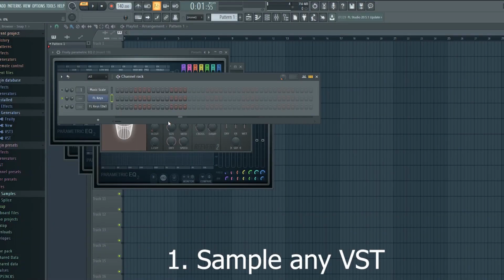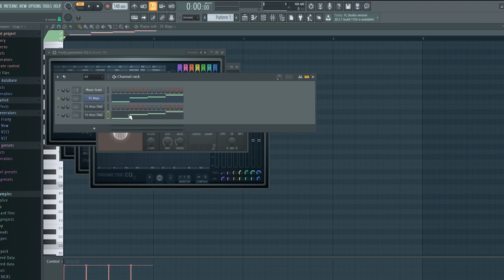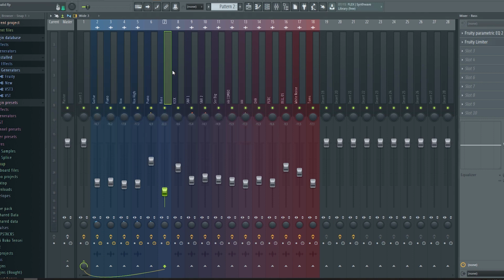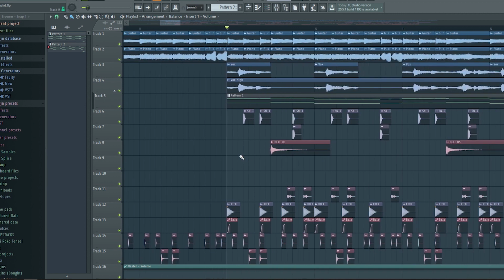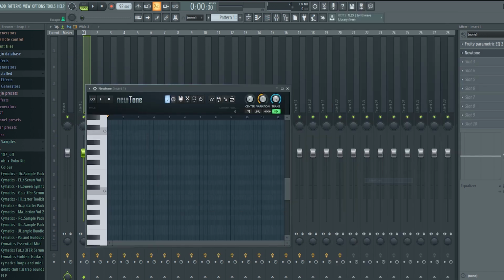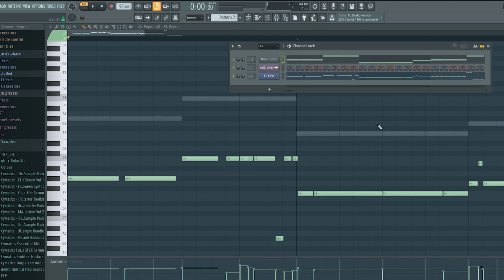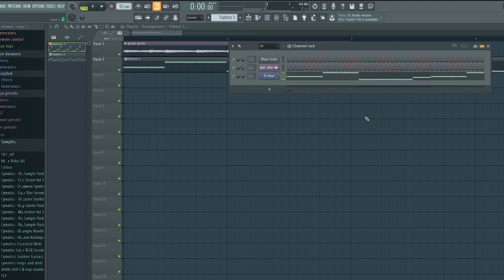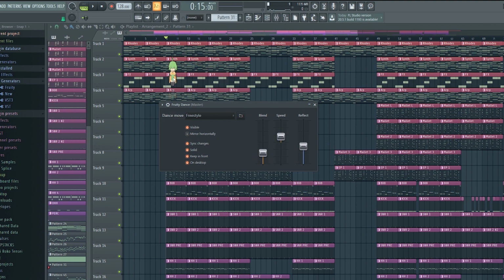5 Things You DON'T KNOW In FL Studio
The best way to learn beatmaking My Drum & Loop Kits Video: 5 Tricks You Don't Know In FL Studio
This is my first video on youtube, please make sure to give me your feedback, I'd love to bring the best content I can and to do so, I will need your honest feedback. Thanks for your time!

In this video, I show you 5 things you don't know about in FL studio. At least that's according to the reaction of my producer friends who tend to be surprised when seeing these 5 Fl Studio 20 Tricks.

In this video I will cover:
-How to sample a VST within Fl Studio stock plugins
-How to change FL studio's Background
-How to sidechain properly (Secret method)
-How to turn a sample into midi
-Fruity Dance

Making A Beat ONLY Using KATANAS